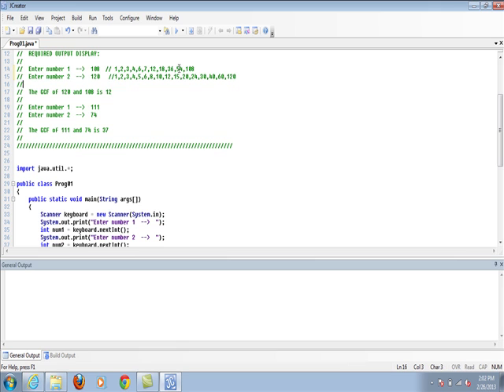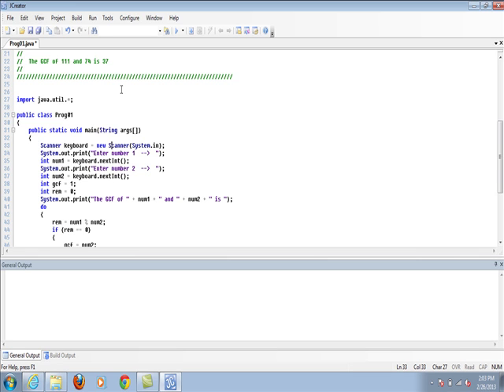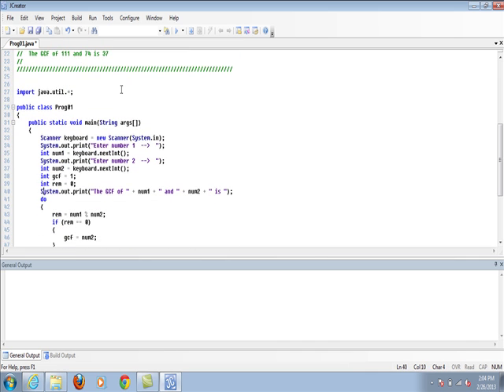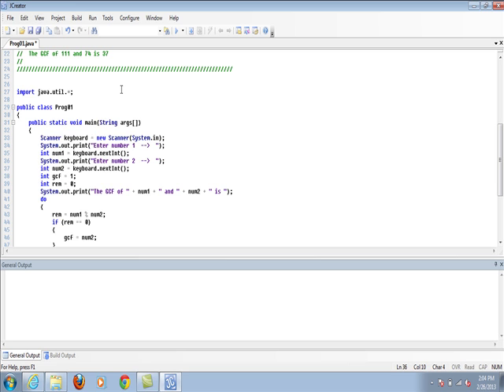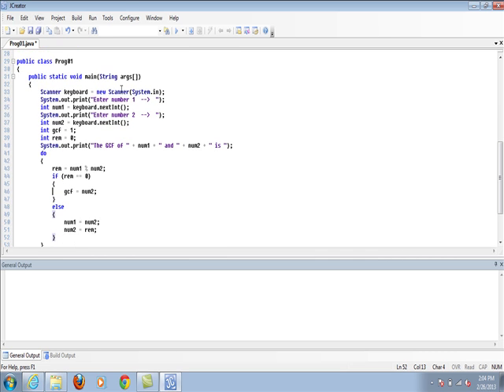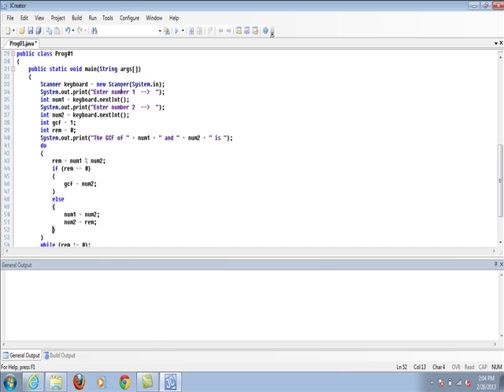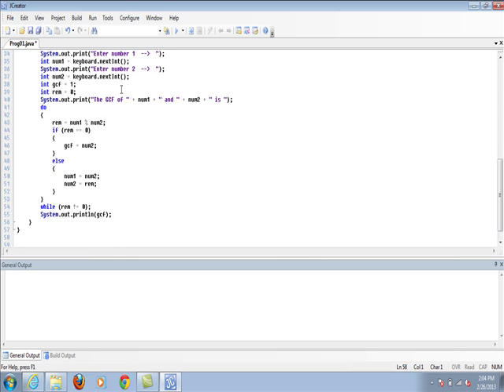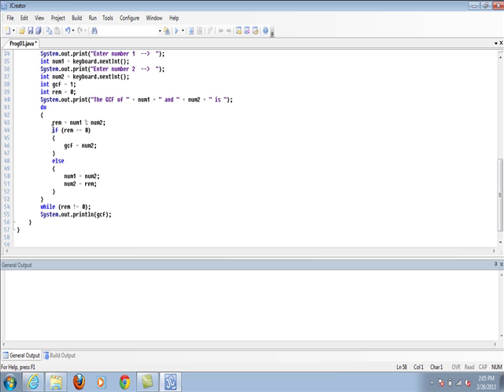Lab test 3 prob. 1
prob 1